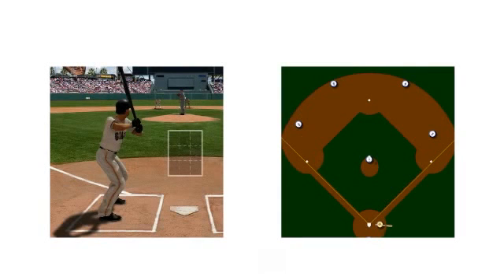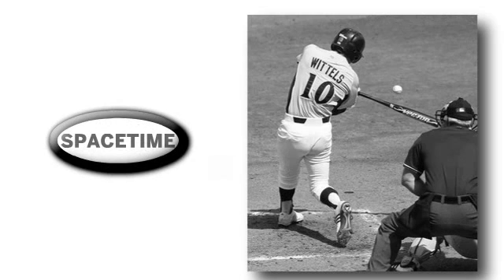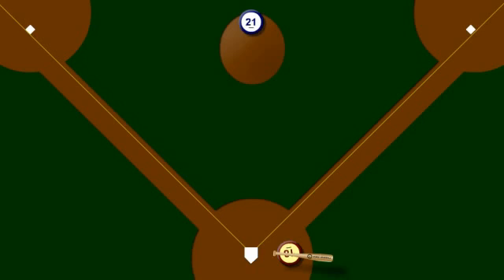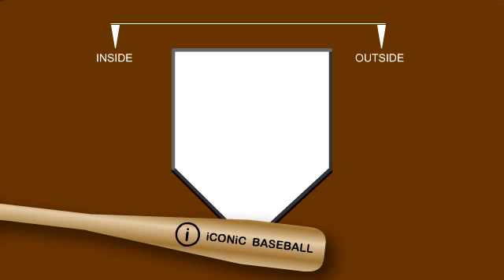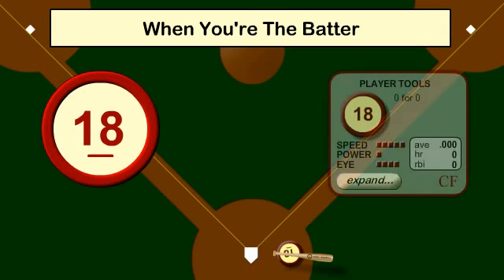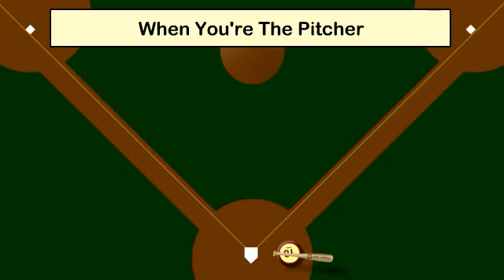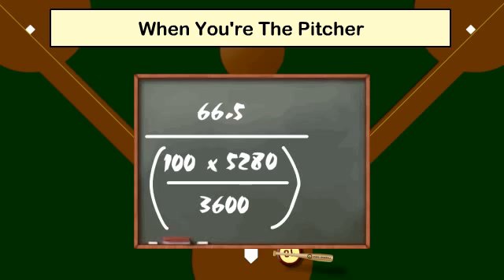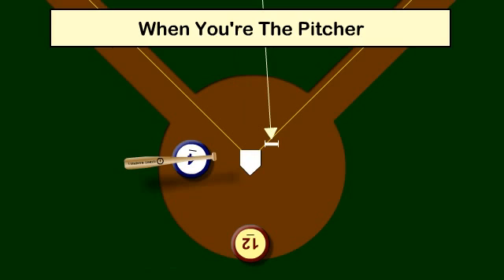Iconic Baseball 2/2 "Baseball Meets Physics"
Iconic Baseball is a computer video game you can play for free. This video explains the mechanics behind game.